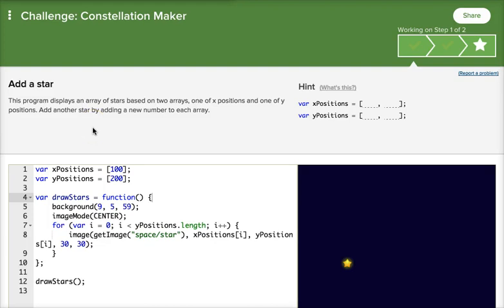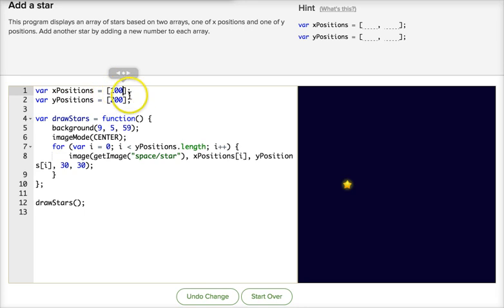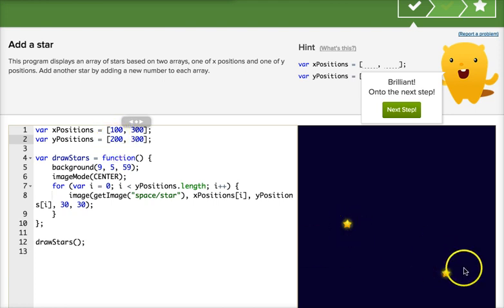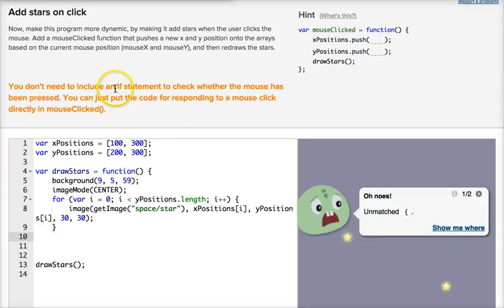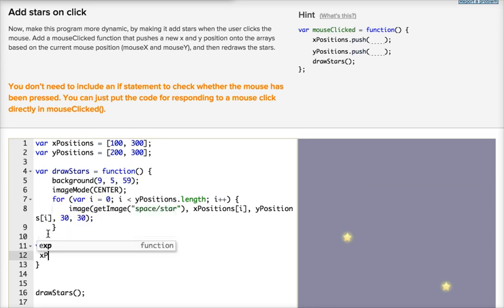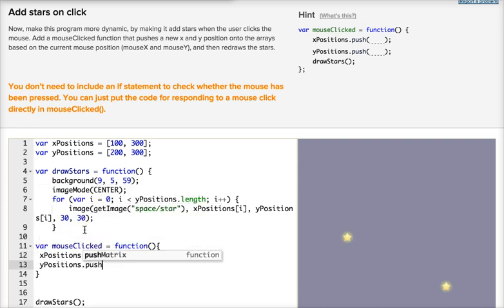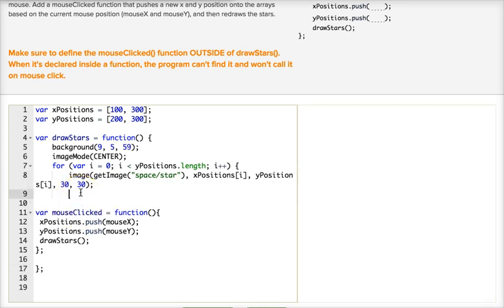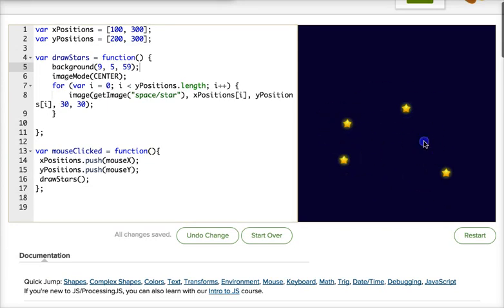Khan Academy Constellation Maker Challenge